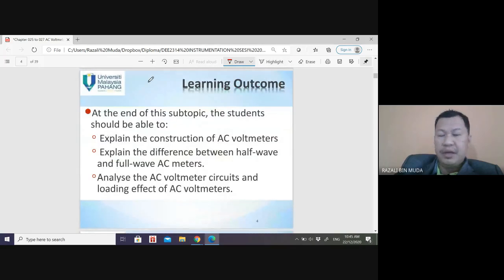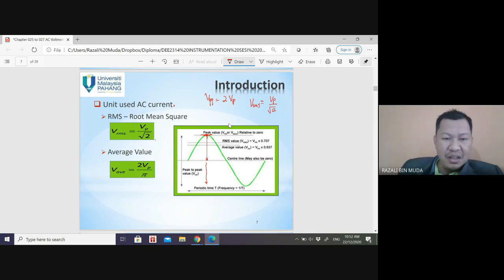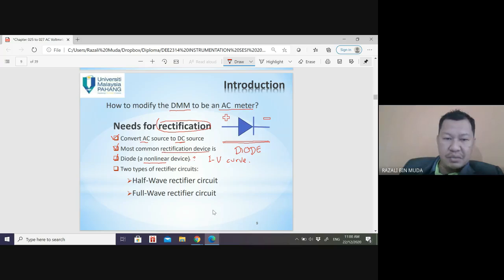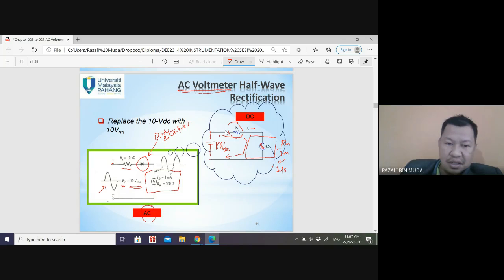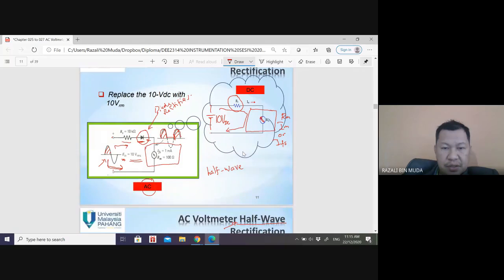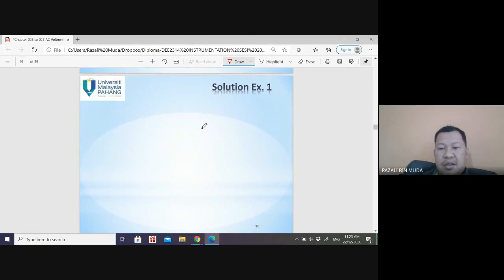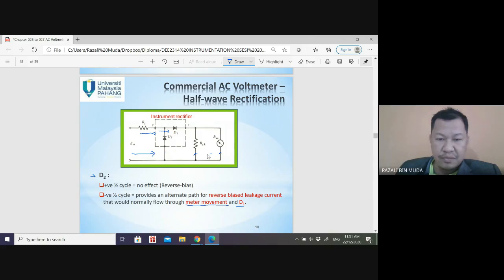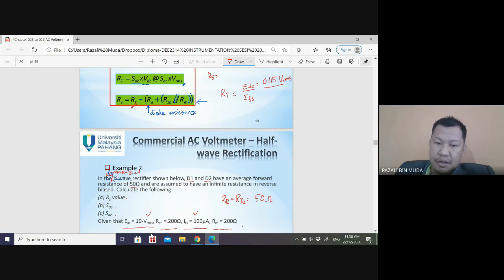DEE2314 Chapter 02 Part 05 06 07 AC Voltmeter Half Wave Rectifier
AC Voltmeter
Diode
Halve Wave Rectifier